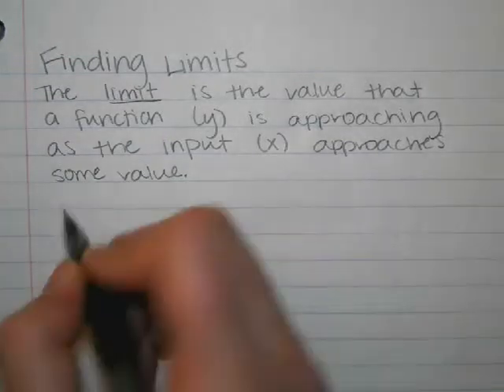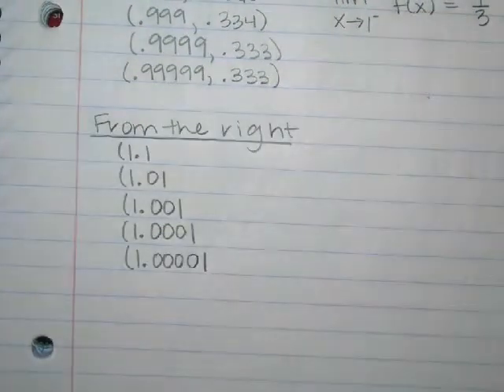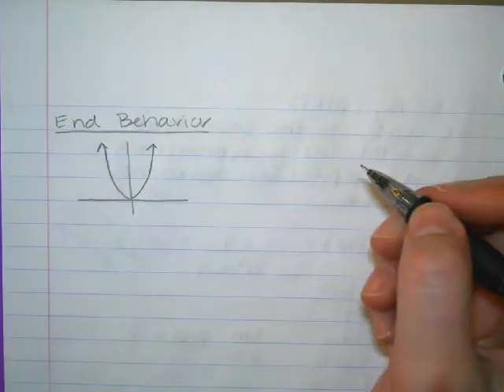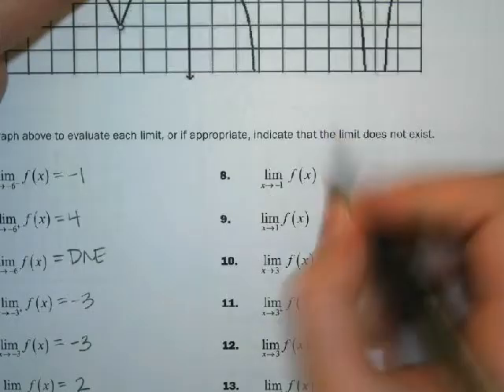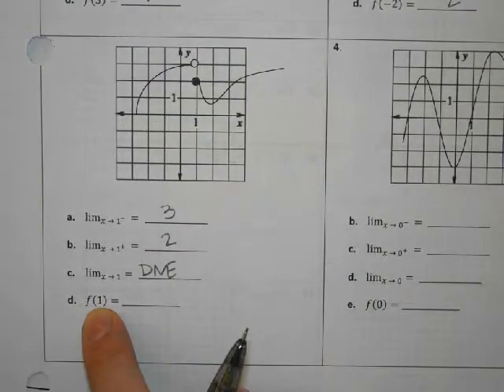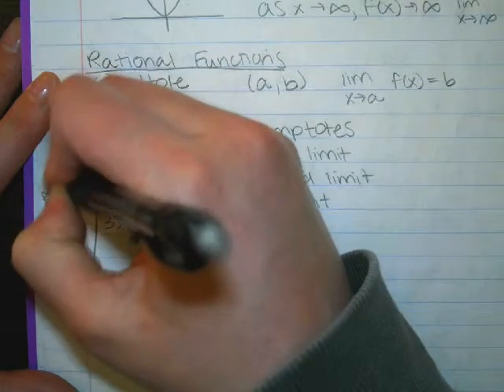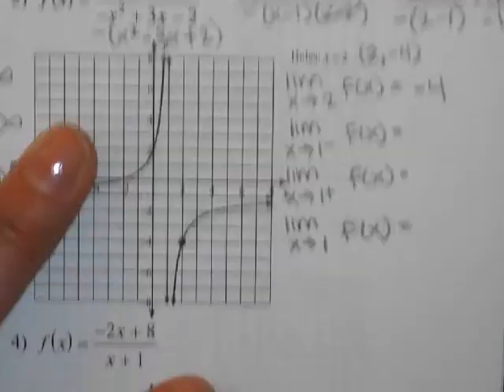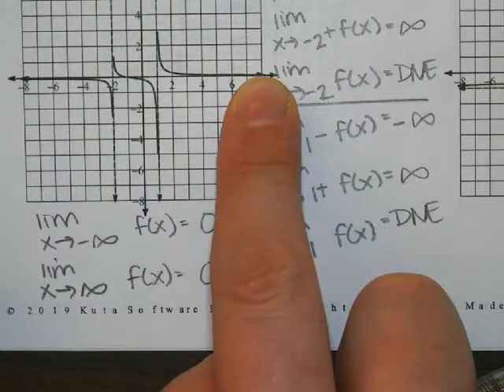Finding Limits Class Notes